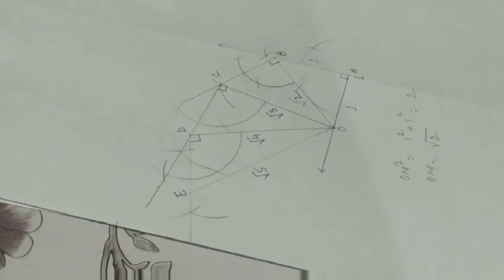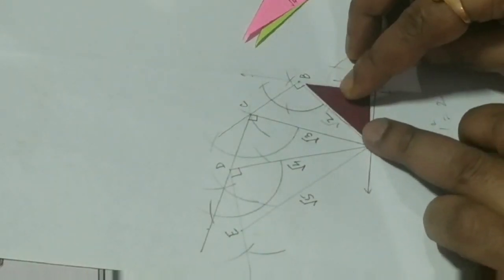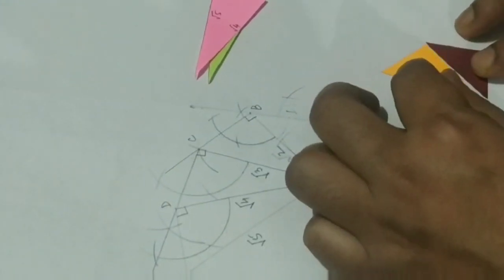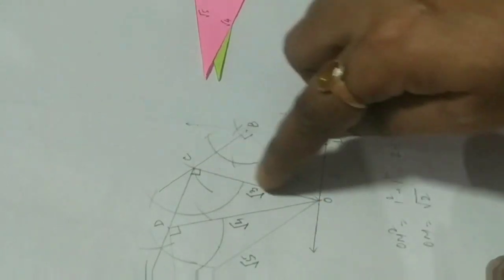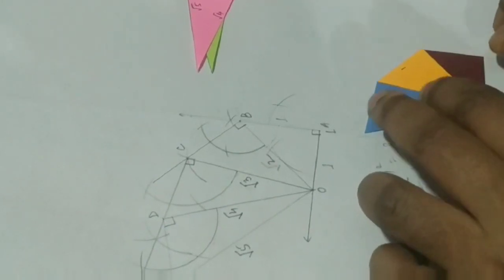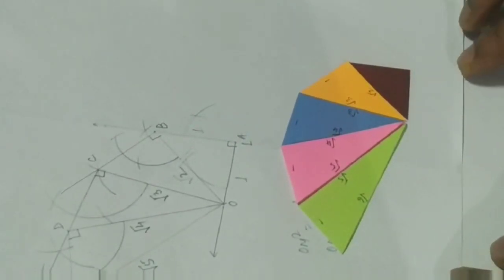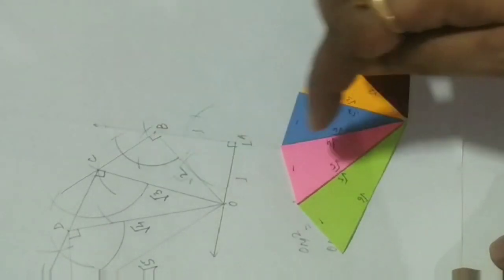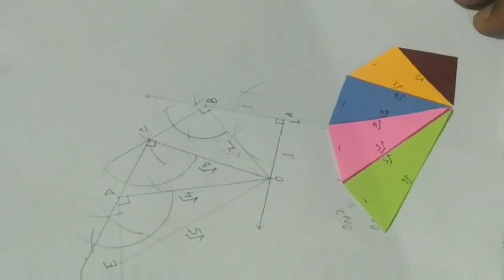Drawing SQUARE ROOT SPIRAL, Class-9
Maths activity